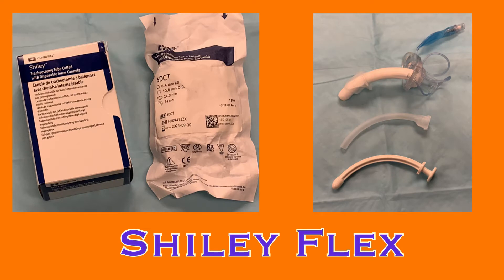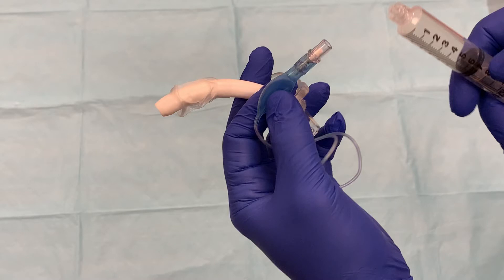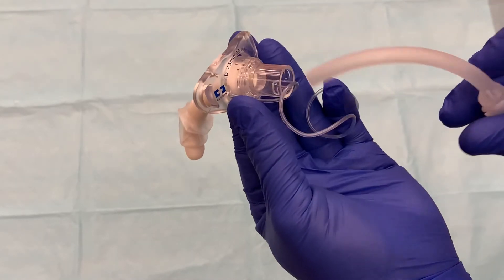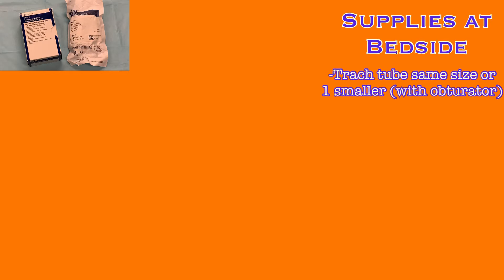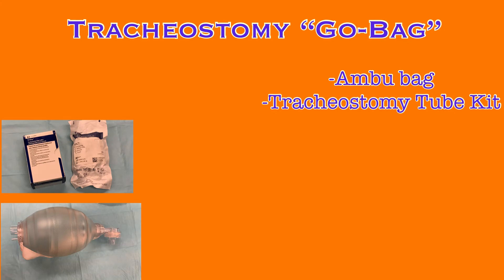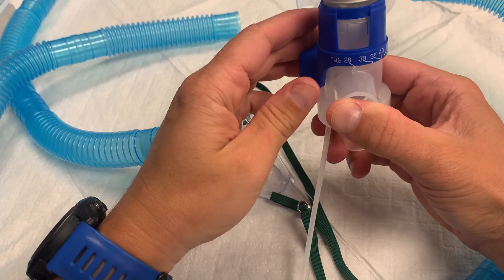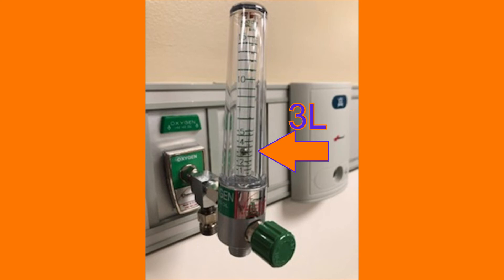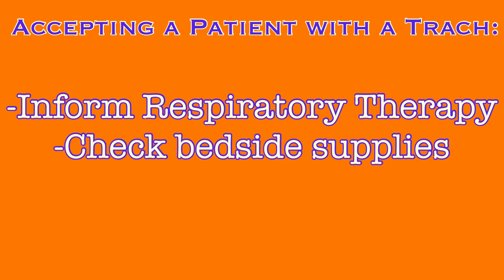Tracheostomy Care: Equipment and Oxygenation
This video explains how tracheostomy tubes work, focusing on the Shiley Flex Trach tube that is used at Trinity Health Livonia.  It also provides an overview of the required supplies that MUST be available in the patients room at all times, and a basic understanding of the oxygenation setup that is used for patients with a tracheostomy.